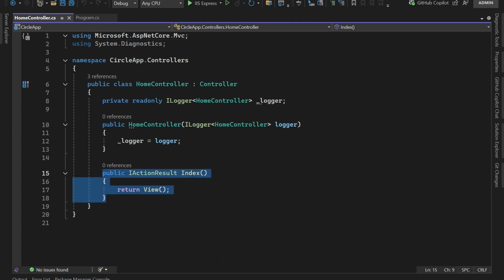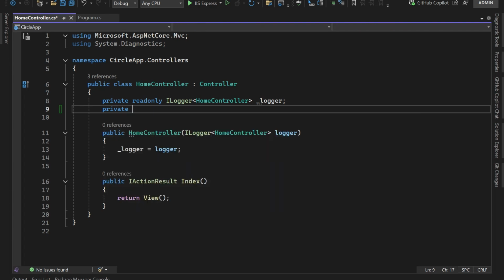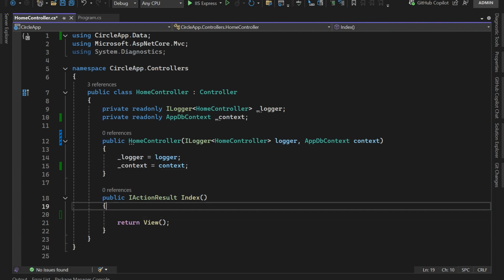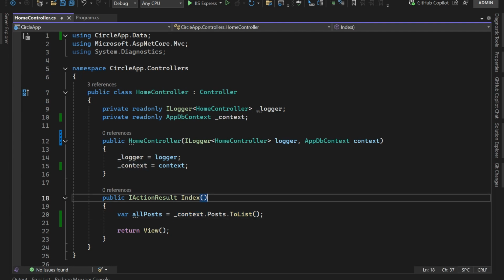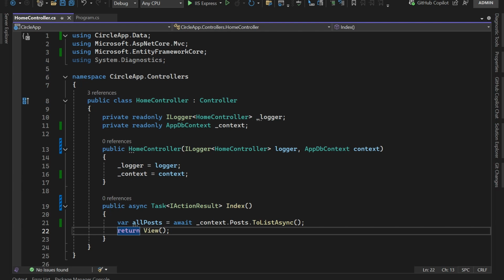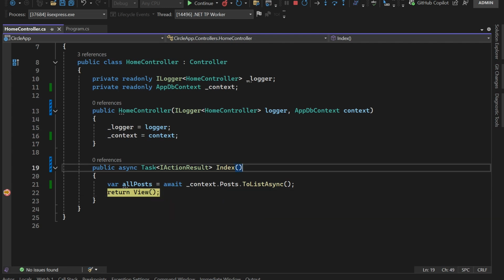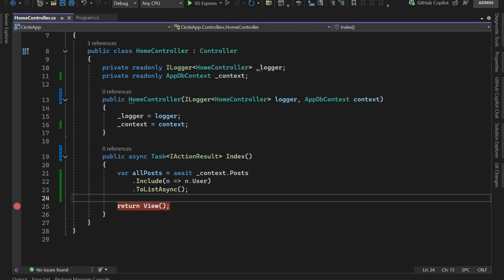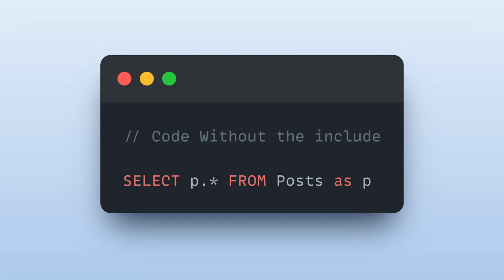23. Using AppDbContext in HomeController to Load Posts and User Data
In this video, I’ll show you how to inject AppDbContext into the HomeController to load and display posts along with user data from the database. This approach makes it easy to access the data directly within your controller, enabling a clean and efficient way to handle data in your ASP.NET application.